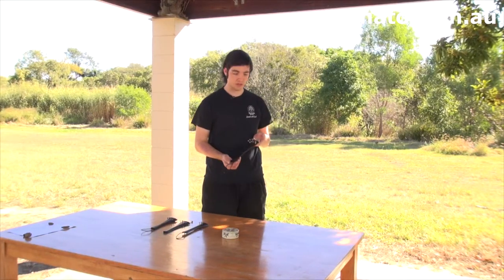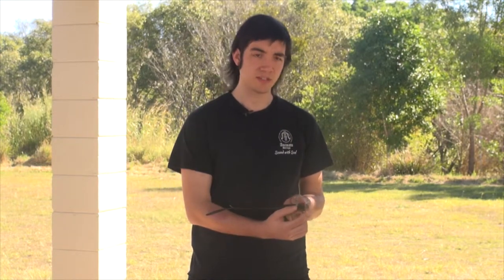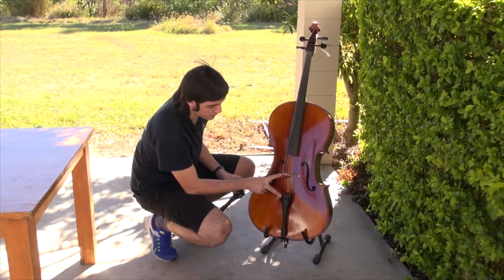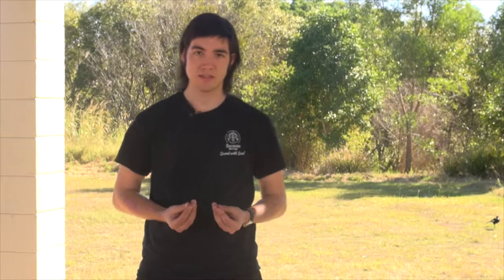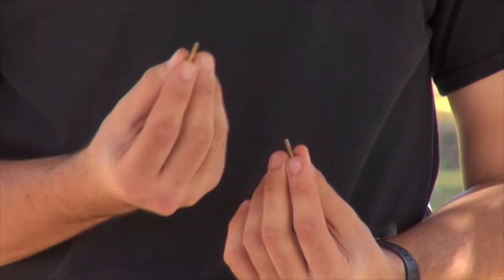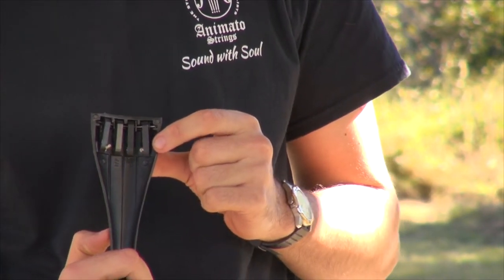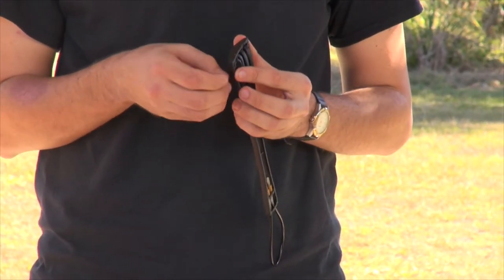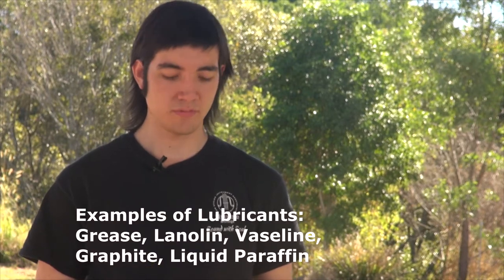Tail Pieces - The Good, the Bad and the Useless - with Billy from Animato Strings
Tailpieces vary a lot in quality and usefulness. The old type of tailpiece is often made of Ebony and has often heavy string adjusters attached. This makes them overly heavy.